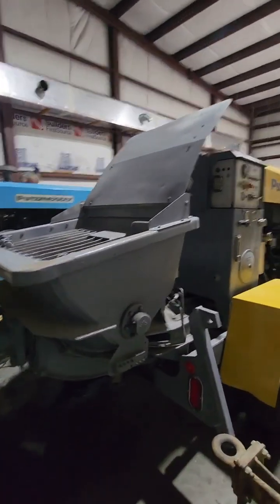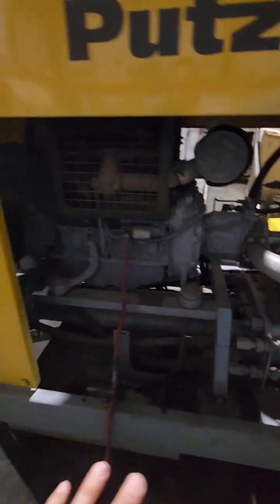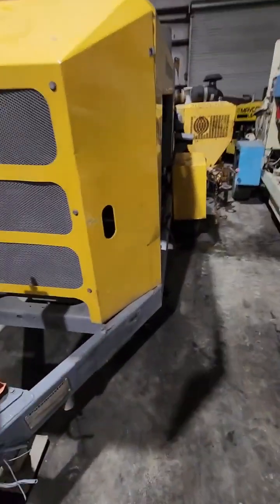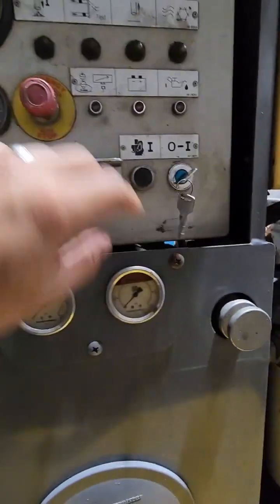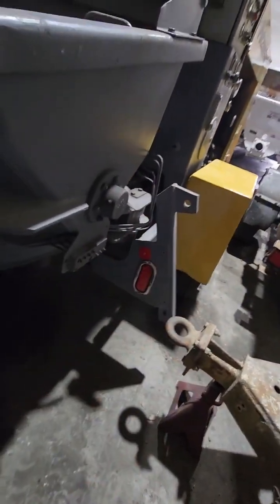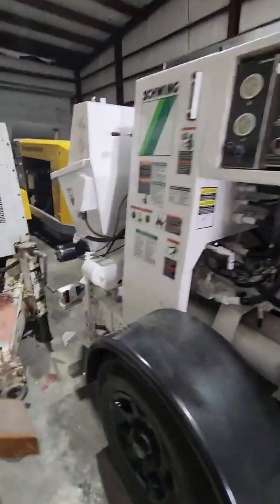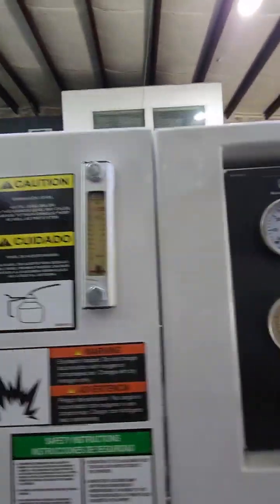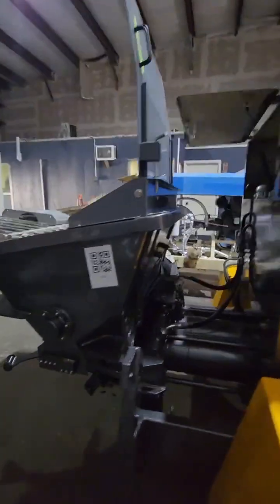🛠 2014 Putzmeister TK40 #3781 Makeover: Watch the Process ✨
🚧 Total Renovation: 2014 Putzmeister TK40 3781 🚧

🔧 Watch as we transform a 2014 Putzmeister TK40 into a fully refurbished machine!

🔄 Key Upgrades:

🛠 New Wiring Harness and Jack: We build a new harness and replace the damaged jack.
🔧 Engine Tune-Up: Valve adjustments, filter and oil changes, and engine updates.
💧 Panel Upgrade: Replacing piston cups and modernizing the control panel.
🔋 Hydraulic Renewal: Verifying and renewing hydraulic oil and coils.
🚛 New Tires and Brakes: Installing new trailer tires and updating the brakes.
⚙️ Replacement of Worn Parts: Substituting cutting rings and kidney plates.
💡 Submersible LED Lights: Installing new submersible LED lights.
🧩 Leak-Free Hoses: Replacing old hoses to ensure no leaks.
🎨 Spectacular Finish: Applying new paint and stickers for an impressive look.
✨ Finished Product Examples:
See how our pumps look after the makeover and get ready to be amazed! 🚀

Jed Alliance Group has a large Inventory of used Concrete Pumps For Sale, delivered 100% Functional and ready to Pump